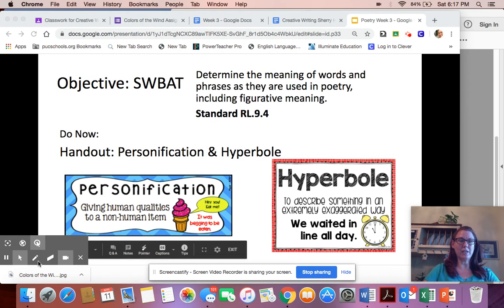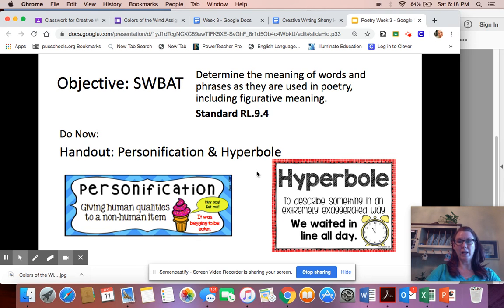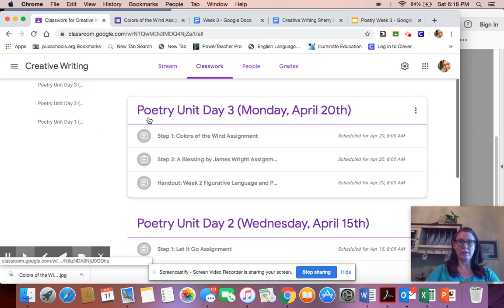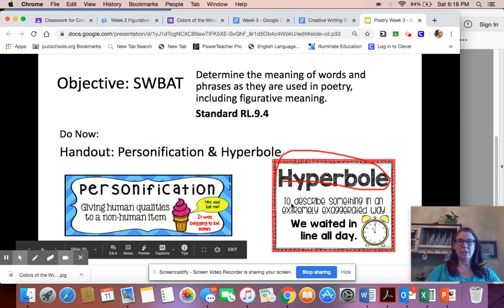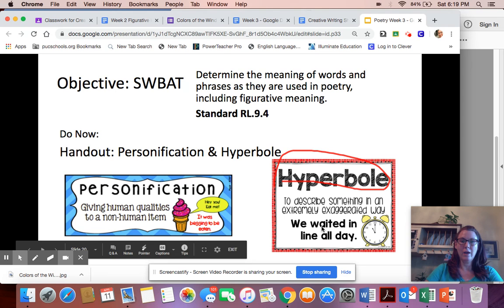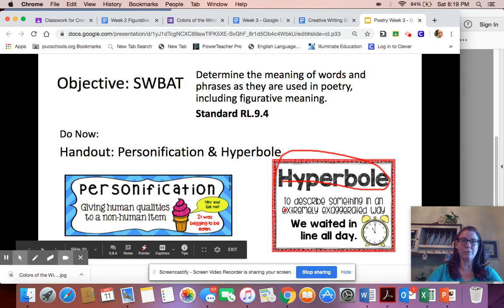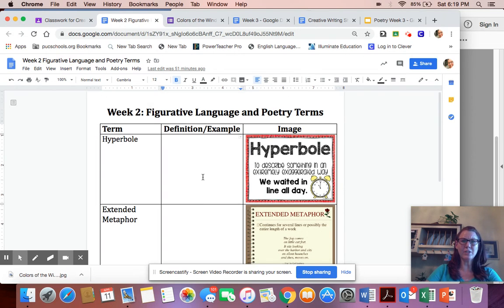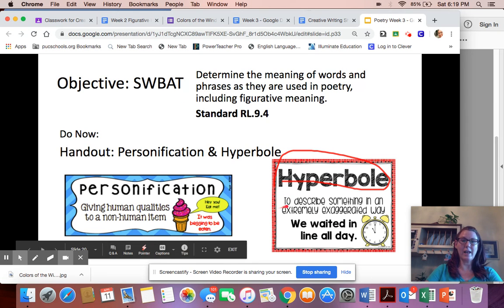Poetry Day 3 Do Now